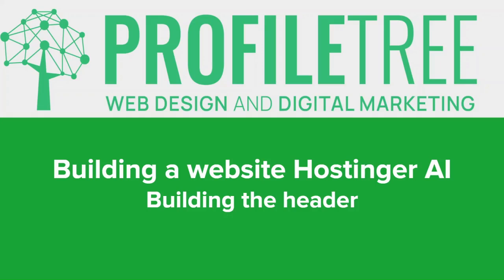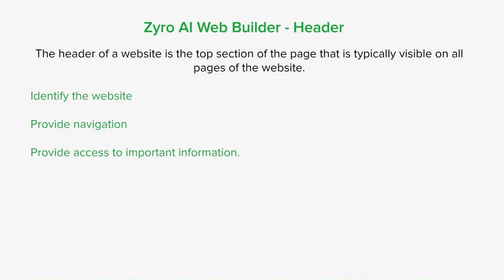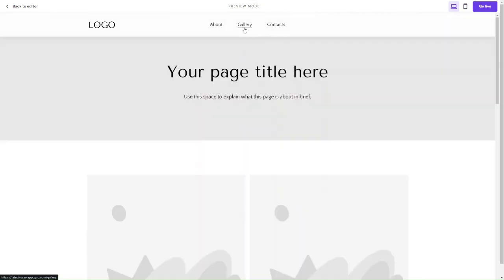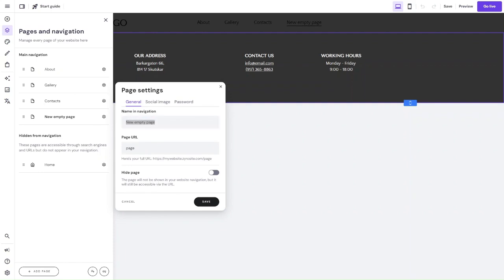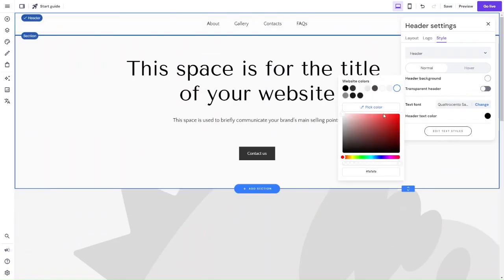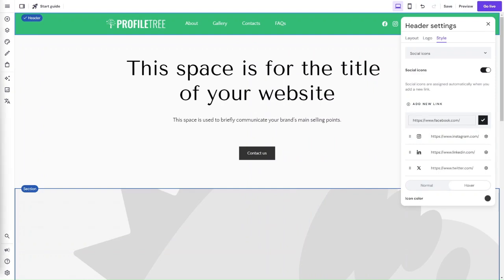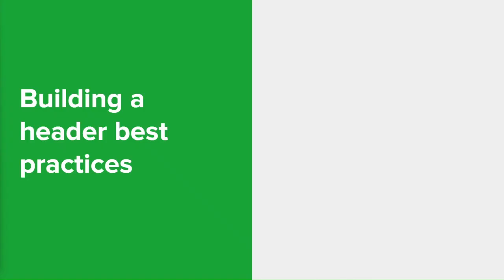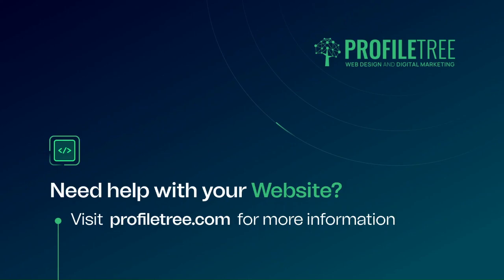Build a Website With Hostinger: Building Your Website Header | Hostinger Tutorial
Crafting the Perfect Website Header with Hostinger's AI Website Builder

In the vast expanse of the digital landscape, businesses jostle for attention, aiming to establish an impactful presence. Among the multitude of elements that constitute a website, the header undeniably reigns supreme, acting as the frontline of user interaction. With Hostinger's AI Website Builder, crafting an impeccable website header becomes not just feasible but also intuitive and strategic. Let’s delve deeper.

The Significance of a Stellar Header:

At its core, a website header is the first impression. It's what visitors see upon landing on any page of your website, making its design, functionality, and responsiveness paramount. The header often encompasses your brand logo, primary navigation, and potentially a call-to-action, all of which guide the user's journey through your digital space.

Hostinger's Mastery in Header Creation:

Hostinger's AI Website Builder offers a blend of precision and creativity, ensuring your header isn’t just visually appealing but also functionally sound.

1. Intuitive Design Tools:
The platform offers a plethora of design tools, allowing users to craft headers that align perfectly with their brand ethos. From adjusting sizes and positioning to incorporating distinct fonts and colours, the freedom to create is vast and varied.

2. Seamless Navigation Integration:
A header without effective navigation is akin to a compass without a needle. Hostinger recognises this, offering tools to create intuitive navigation menus. Whether you opt for a traditional top-bar menu, a hamburger variant for mobile responsiveness, or any other modern style, Hostinger ensures the user journey remains seamless.

3. AI-Driven Customisation:
What truly sets Hostinger apart is its AI-driven insights. The platform can recommend header designs and elements based on your website's purpose and target audience, ensuring alignment not just in aesthetics but also in function.

The Business Edge: Why Hostinger Appeals to Start-ups and Entrepreneurs:

In the digital era, having a website is non-negotiable. Yet, for many start-ups and entrepreneurs, the journey from concept to live website can seem labyrinthine. Hostinger simplifies this process.

With a focus on user experience and brand alignment, the AI Website Builder ensures that businesses, irrespective of their digital proficiency, can craft websites that resonate. The header, often deemed the website's crown, is approached with a blend of strategy and design, ensuring that visitors are not only captivated but also effortlessly directed through the site.

Emerging businesses often operate with limited resources, both in terms of time and expertise. Hostinger's platform offers an oasis in this scenario. By demystifying the web design process and offering AI-driven insights and recommendations, the builder ensures that businesses can focus on what they do best: offering stellar products or services, while their digital front presents them impeccably.

In summation, Hostinger’s AI Website Builder, with its emphasis on creating impactful website headers, is a game-changer in the realm of digital business. It offers a bridge, guiding businesses from their initial conceptual phases to a digital space that truly mirrors their brand, ethos, and vision.